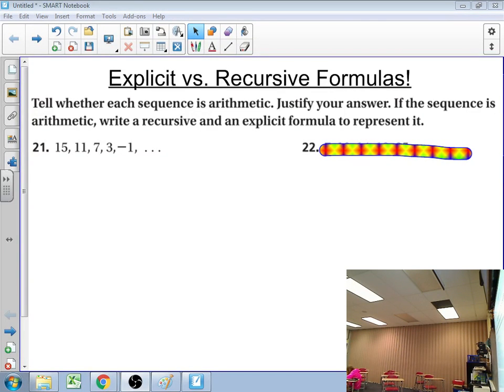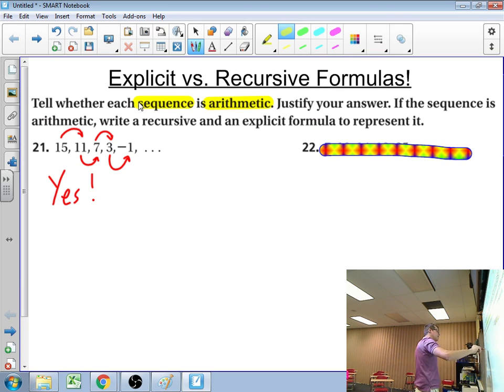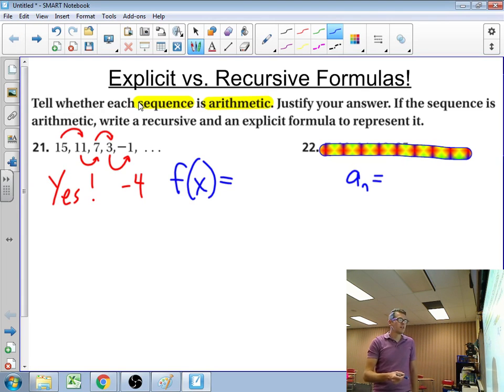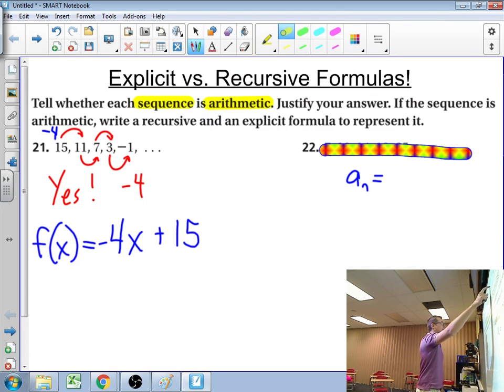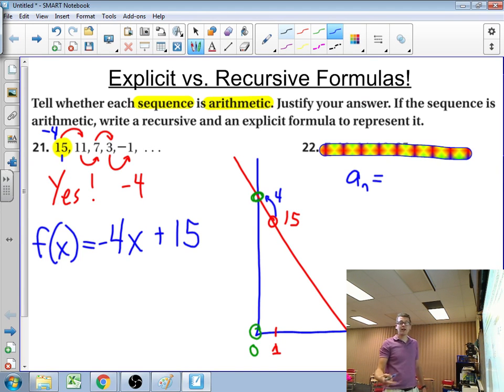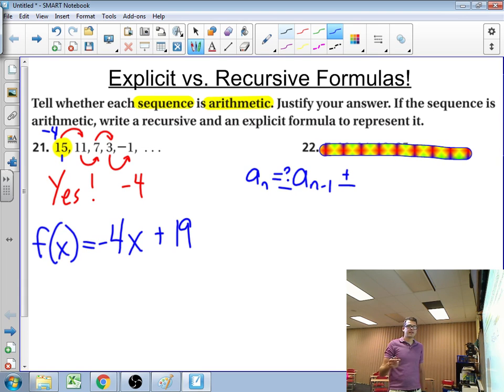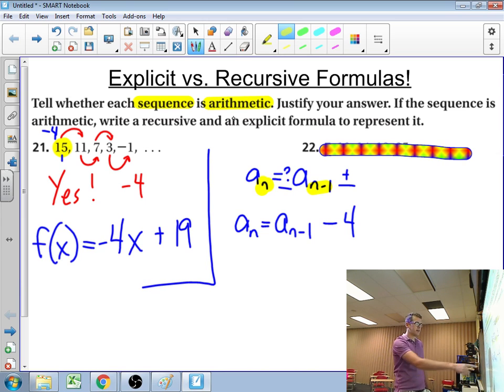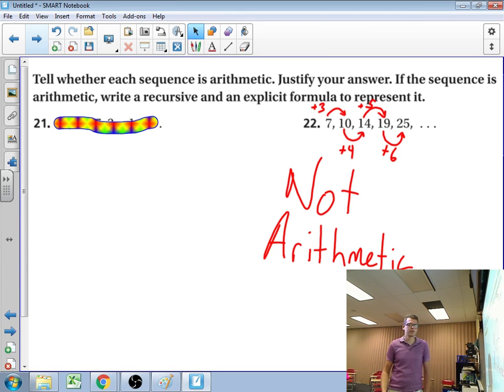HSM1 - Ch. 2 - Explicit and Recursive Formulas